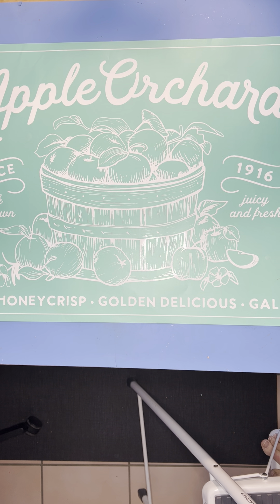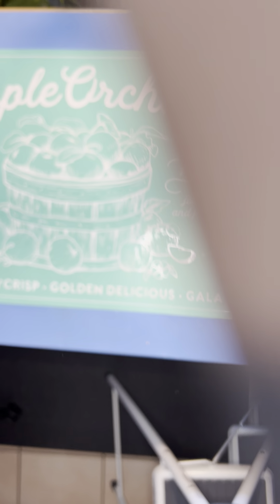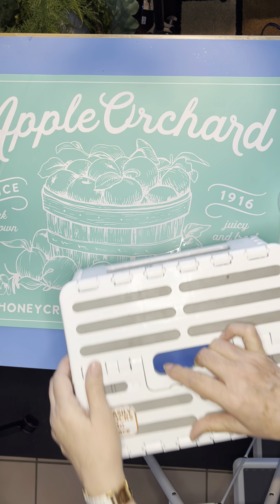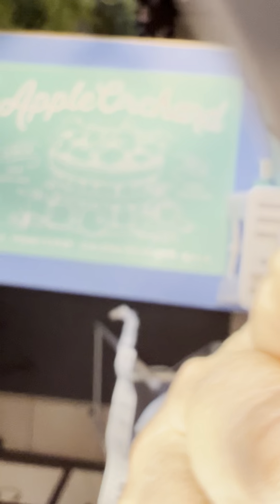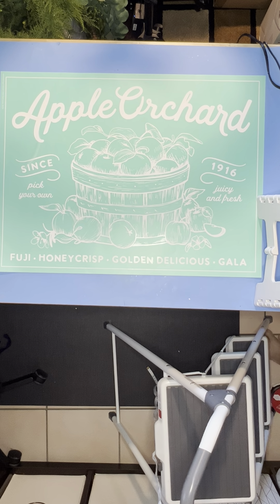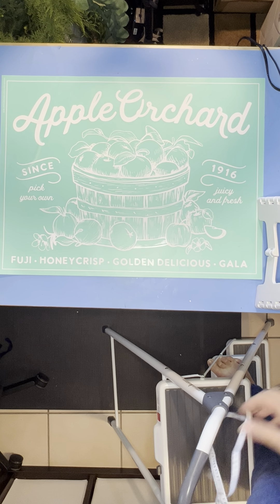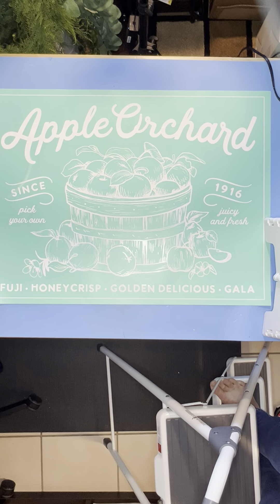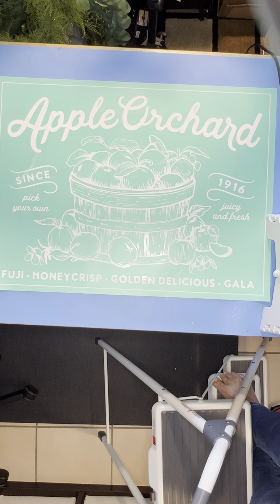Canvas Lamp and Phone Holder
The Canvas Lamp/Phone Holder can raise to film a large surface. Here are some tips. This video was shot in portrait mode but you could also try to film in landscape mode if that works for you.